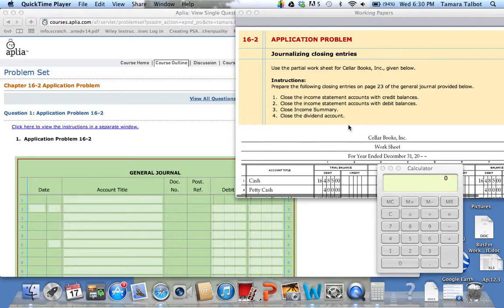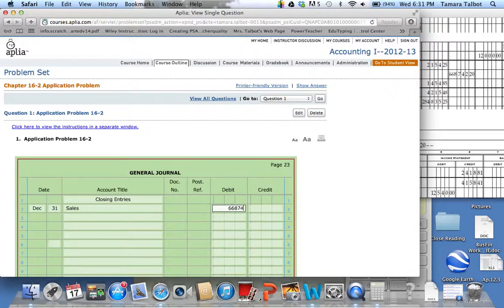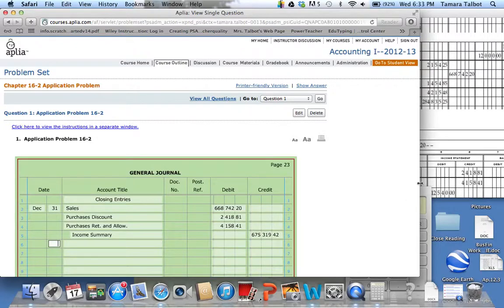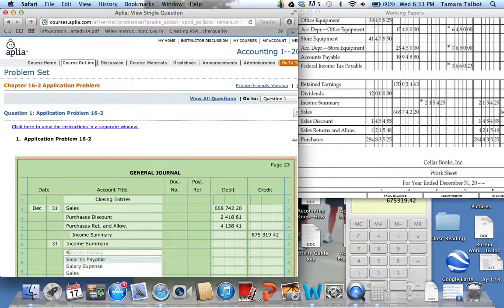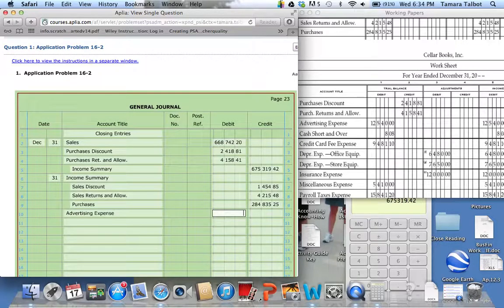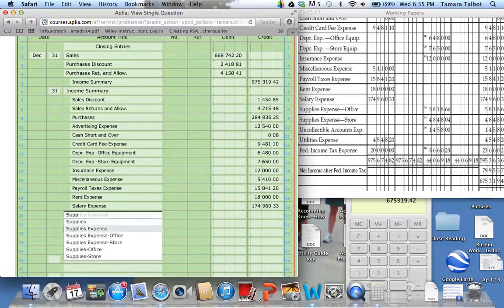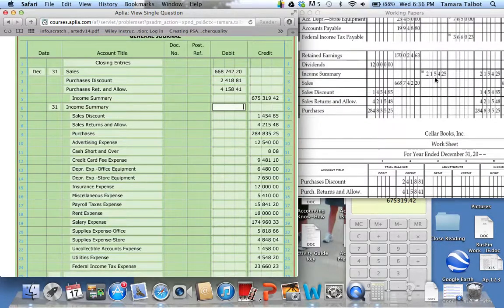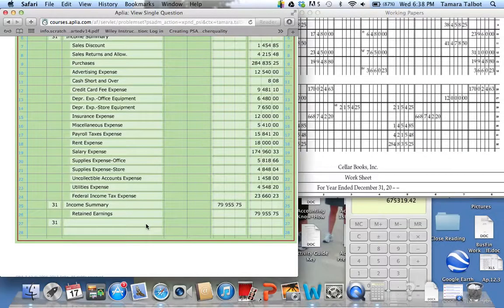Ap. 16-2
Journalizing Closing Entries